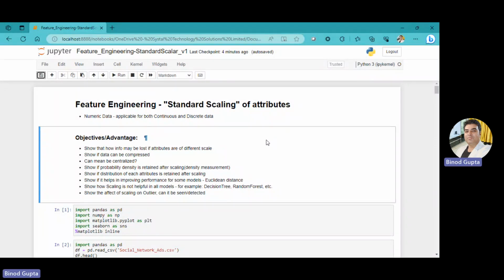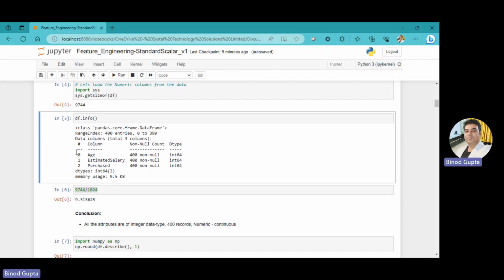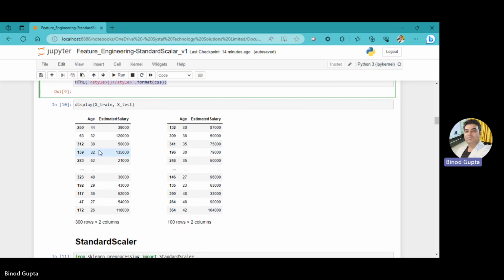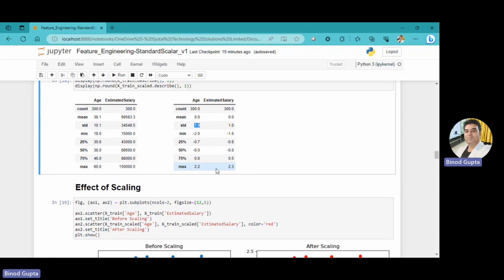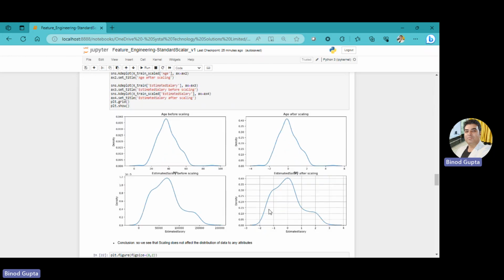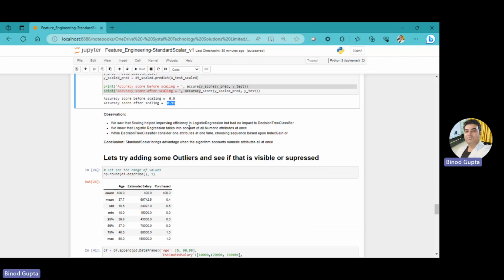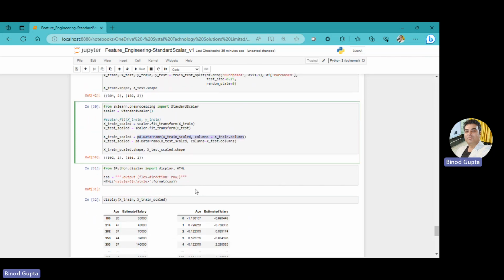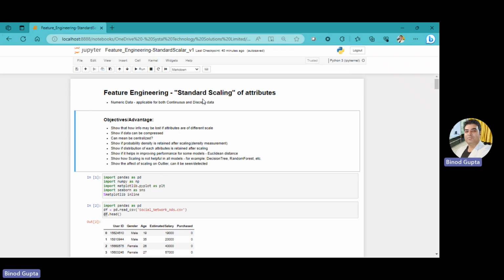Impact of Standard Scaling | Feature Engineering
Objective of this video is to:
Show that how info may be lost if attributes are of different scale
Show if data can be compressed
Can mean be centralized?
Show if probability density is retained after scaling(density measurement)
Show if distribution of each attributes is retained after scaling
Show if it helps in improving performance for some models - Euclidean distance
Show how Scaling is not helpful in all models - for example: DecisionTree, RandomForest, etc.
Show the affect of scaling on Outlier, can it be seen/detected